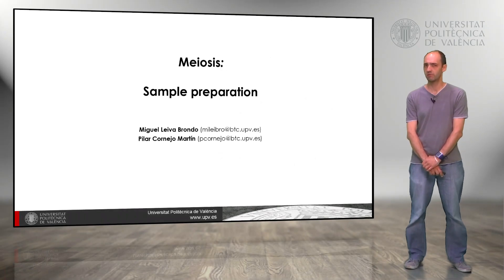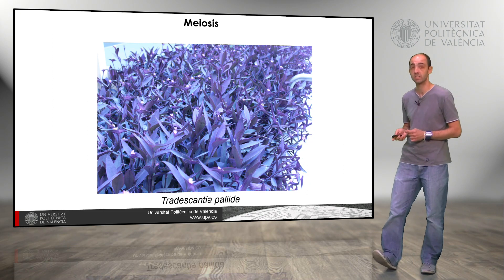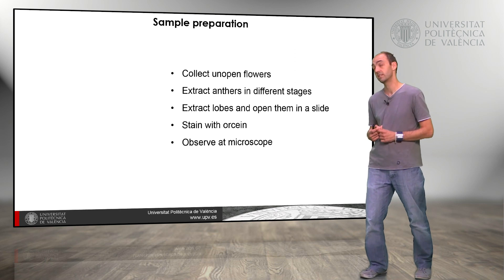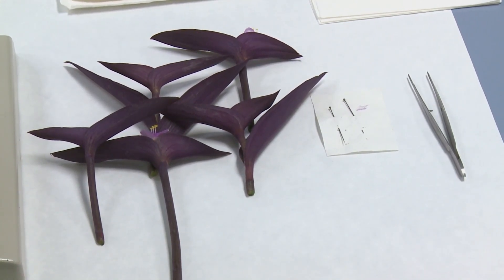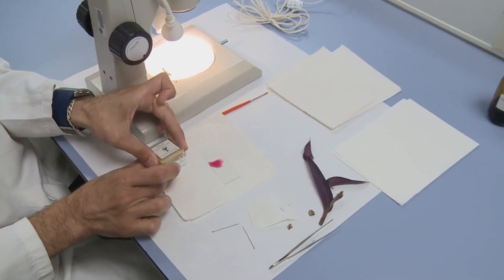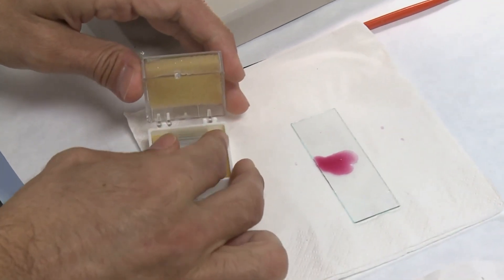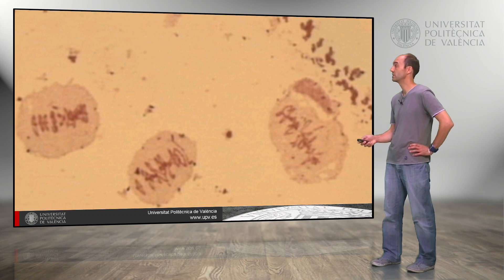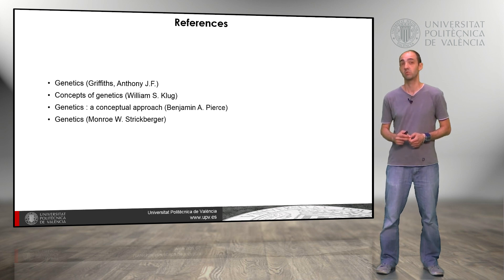Meiosis:Sample preparation| UPV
Título: Meiosis:Sample preparation

Descripción: The present learning object describes the main steps to observe the meiosis In Tradescantia pallida and how to prepare samples in the laboratory. Leiva Brondo, M. (2019). Meiosis:Sample preparation.

Descripción automática: In this video, the presenter discusses the learning objective of preparing samples to observe meiosis, a cellular division process central to sexual reproduction. The focus is on practical methods to visualize cells undergoing meiosis, using plant specimens, particularly their anthers. The video outlines the steps to prepare slides with anthers to view meiotic cell divisions using various staining techniques.

The video proceeds with a demonstration of sample preparation which includes picking flowers at the correct stage of openness, removing the anthers with forceps, staining them, and placing them on slides for microscopic examination. Particular attention is paid to handling techniques and the proper use of staining agents like orcein to differentiate the cells.

The tutorial encompasses advice on slide preparation, staining processes, and covering the samples to preserve them for observation. The video concludes by displaying cells at different stages of meiosis, visualized through the microscope, emphasizing the identification of specific meiotic phases such as metaphase. This practical guidance is aimed at helping understand the distinction between mitosis and meiosis through hands-on visualization of meiotic stages within cells from flower anthers.

Autor/a: Leiva Brondo Miguel